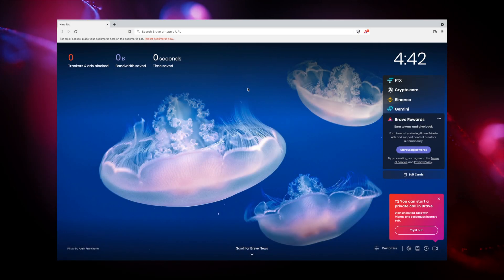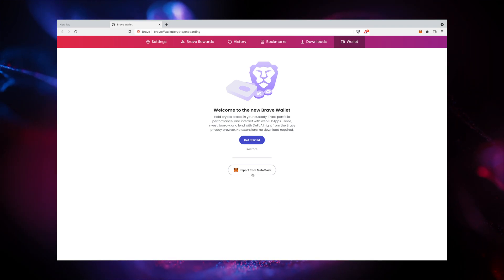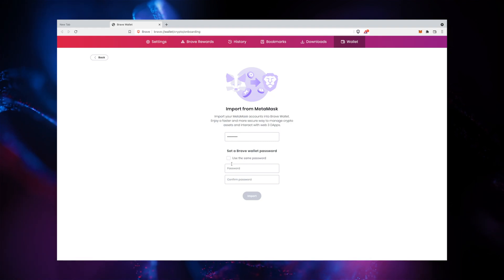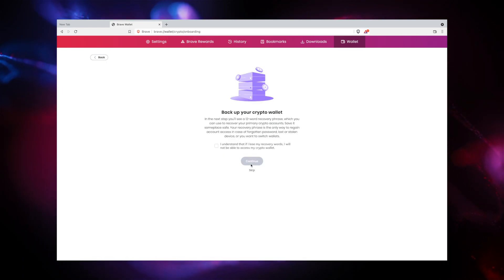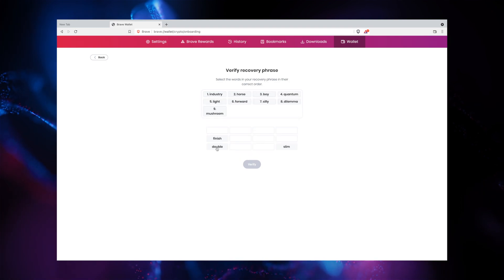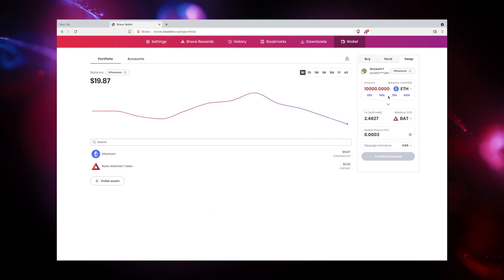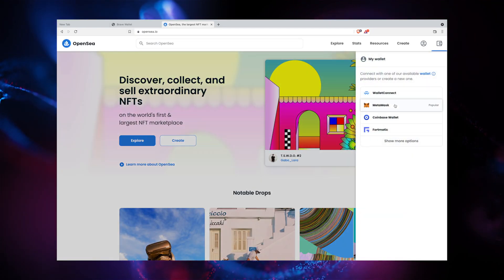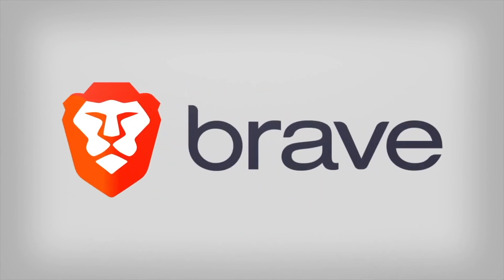How to Use the New Brave Wallet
Introducing Brave Wallet: a new crypto wallet built into the Brave desktop browser that enables Brave users to store, manage, grow, and swap their crypto portfolio from a single wallet—no extension required. Brave Wallet is browser-native, reducing security risks and reliance on extra CPU and memory. Users can transact with almost any crypto asset with superior safety and performance, as well as connect with other wallets and Web3 DApps. Coming soon to Brave on mobile.